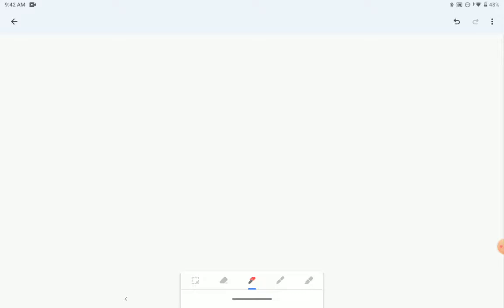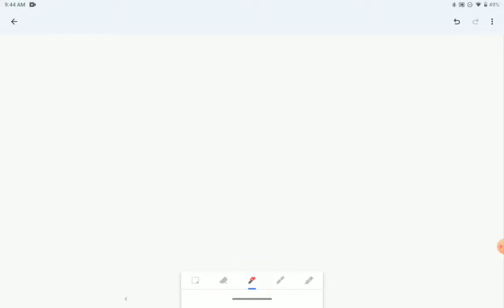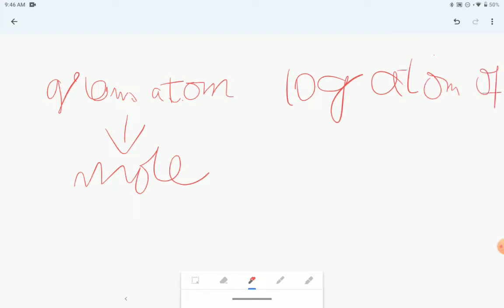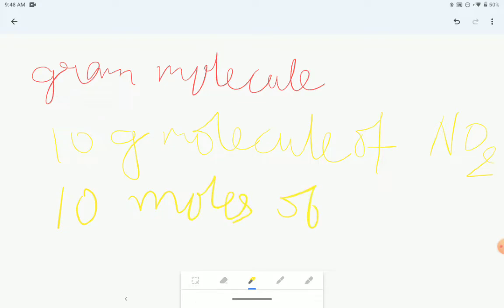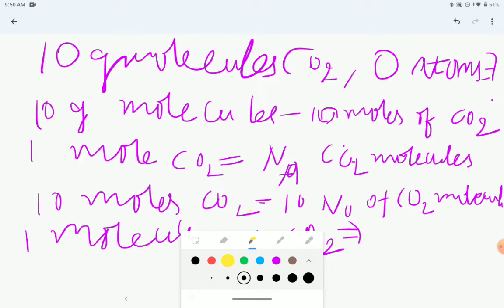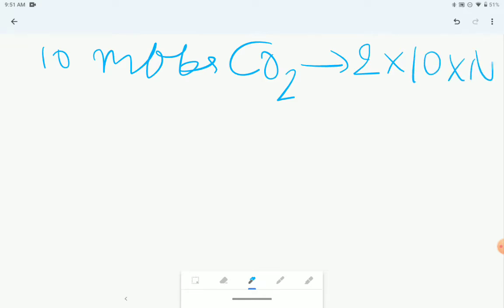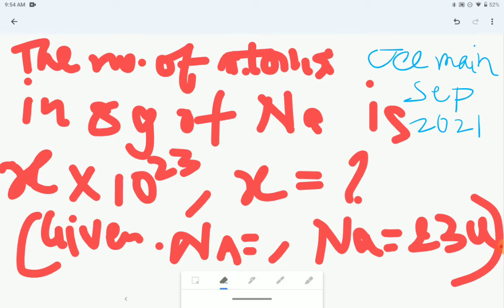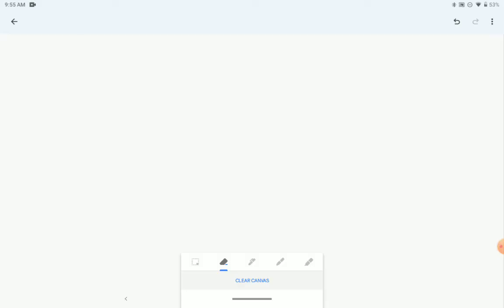Jee Main Chemistry Basics (Mole Conept)-1